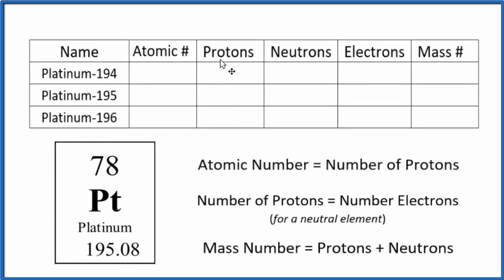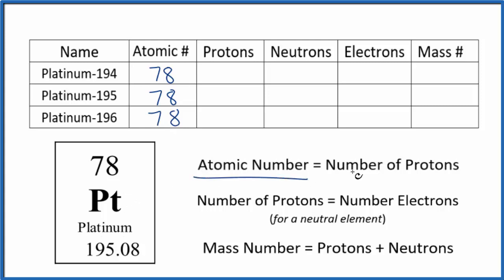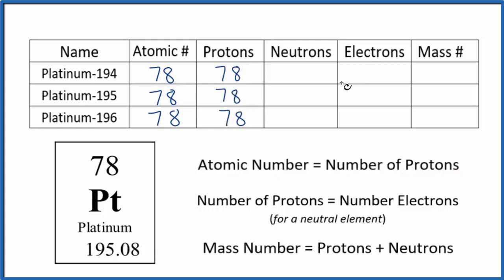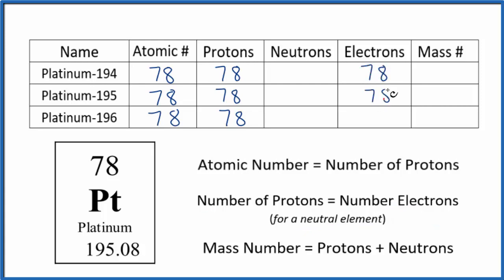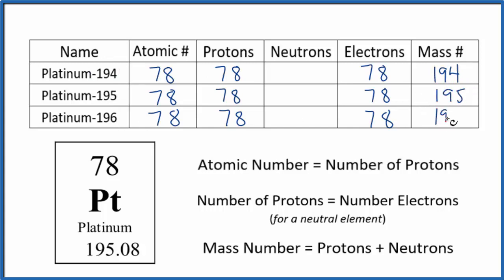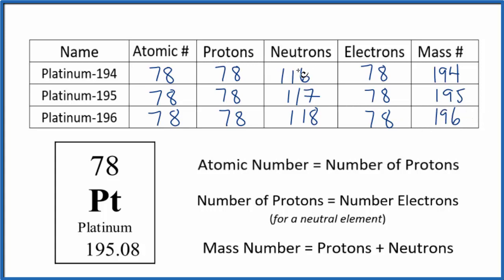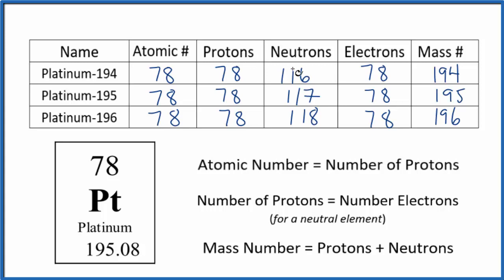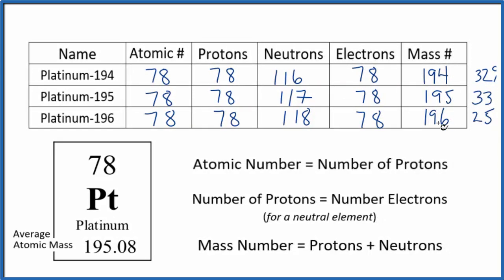How to find the Number of Protons, Electrons, Neutrons for Pt (Platinum)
In this video we’ll use the Periodic table and a few simple rules to find the protons, electrons, and neutrons for the element Platinum (Pt). From the Periodic Table we can find the element symbol, atomic number, and atomic mass.  Using this information we can find the other information Platinum.

Platinum has five  stable naturally occurring isotopes, Pt-192, Pt-194, Pt-195, Pt-196, and Pt-198.  You can find the percent abundance for each at:

We will only cover the major isotopes of Pt in this video.

Rules

Note, when finding protons, neutrons, and electrons for Platinum (Pt), remember that Platinum is a neutral element (all of the elements on the Periodic Table are listed in their neutral state).  That means that the number of protons and electrons will be equal.